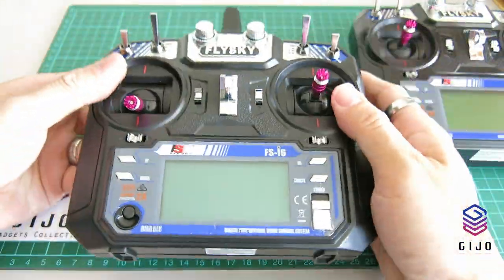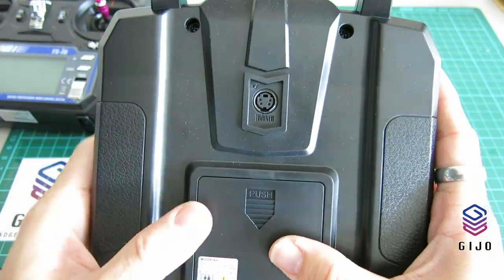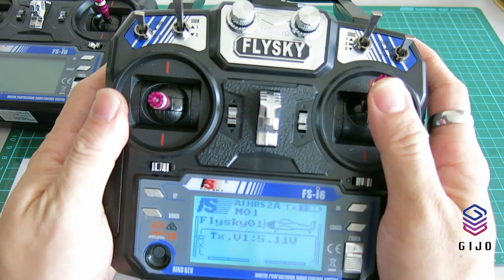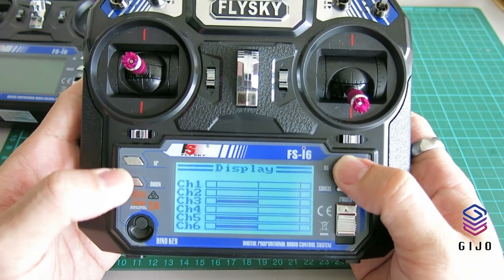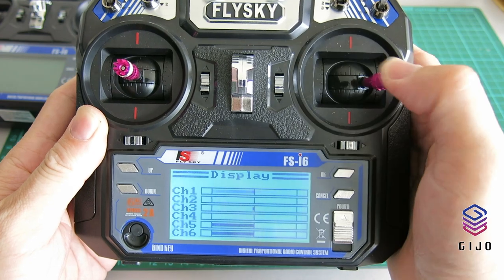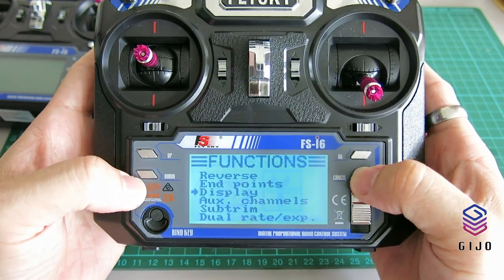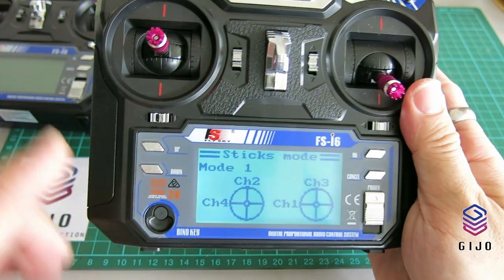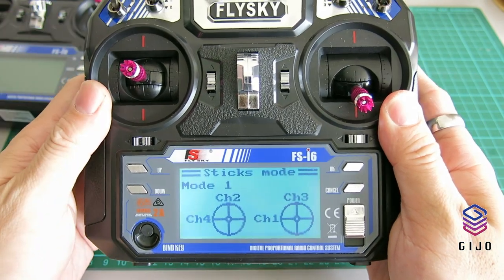Difference of Mode 1 & Mode 2 | Flysky i6 AFHDS/2A Radio Transmitter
Find it here at Shopee Malaysia
Flysky FMS FS-SM100 USB Simulator Emulator With Cables for Futaba ESky JR WFLY 4-8Ch Skill Training FPV Drone

FlySky Data Cable USB Download Line For FS-i6 FS-T6 Transmitter Firmware Update h

FlySky FS-i6 i6 2.4G 6CH AFHDS RC Radio Transmitter Mode 2

This video was captured with :
- Canon Powershot G15

This video was produced and edited with :
- VSDC Free Video Editor.

GIJO STUDIO EQUIPMENTS & GEARS

SYSTEM
- Acer Aspire E5-432 Notebook
- Desktop PC Intel Pentium CPU G3260 @ 3.30GHz, 4GB RAM, RADEON X550
- DELL SP1908FP 19” LCD Monitor (Display 1)
- DELL SE197FP 19” LCD Monitor (Display 2)
- SONY BRAVIA KDL-43W800C 43” Android Smart TV (Display 3)
- Artillery SideWinder X1 3D Printer
- V8S Live Stream Audio Interface With Bluetooth
- Panasonic EM-2800A Super Uni Directional Microphone
- Roland Micro Cube GX Power Amplifier Speaker
- Peavey Audition 110 Transtube Power Amplifier Speaker
- Zoom G1XN Ext Guitar Effects Pedal